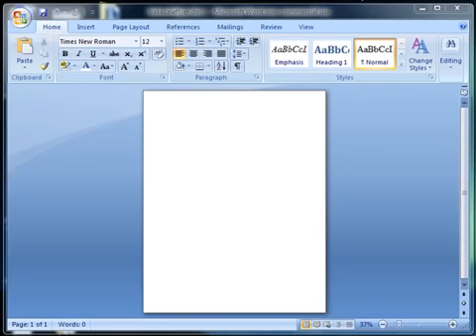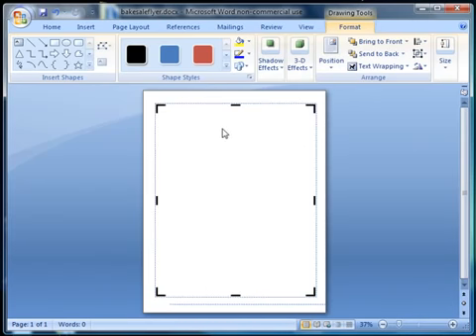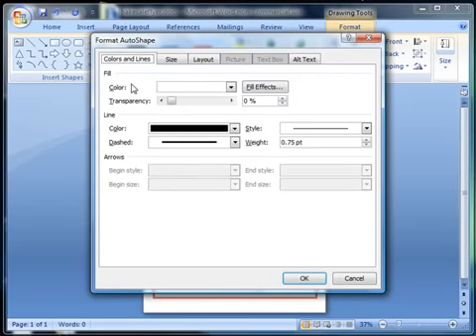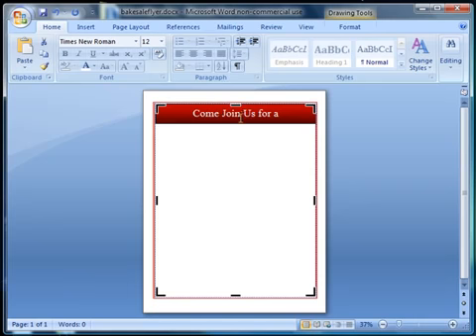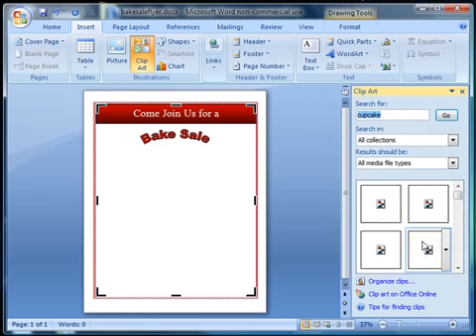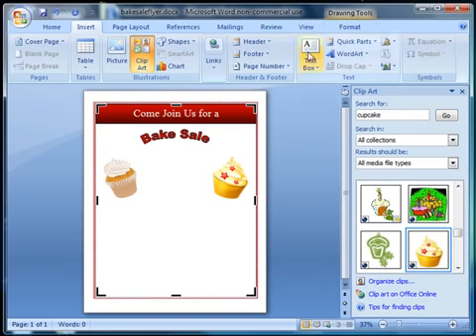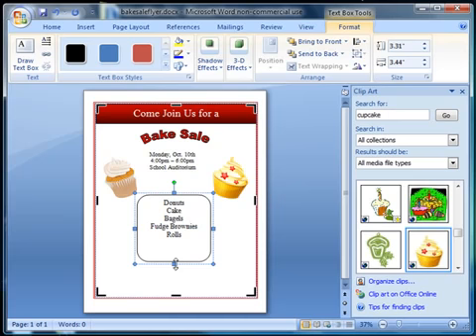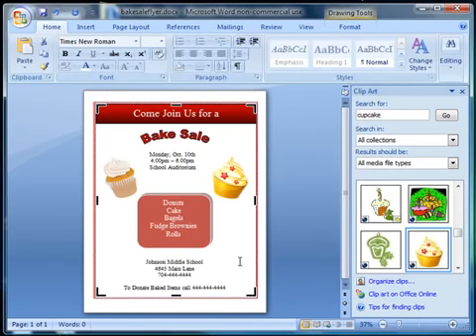Mẫu tờ rơi file word, mẫu tờ rơi đẹp bằng word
VPGD: Số 38 - Ngõ 133 - Thái Hà - Đống Đa - Hà Nội

Xưởng sản xuất: 460 – Trần Quý Cáp - Đống Đa – Hà Nội

cách thiết kế tờ rơi quảng cáo trên word